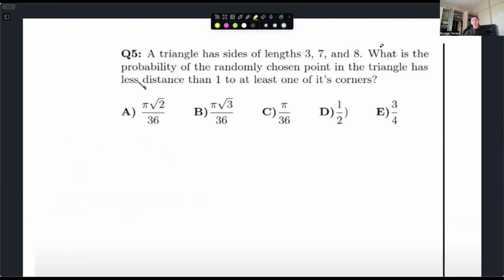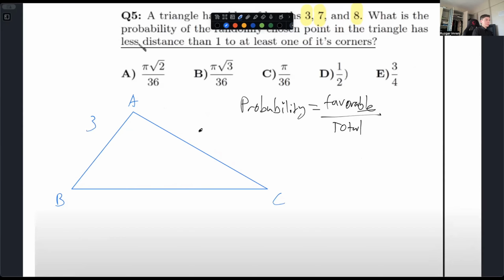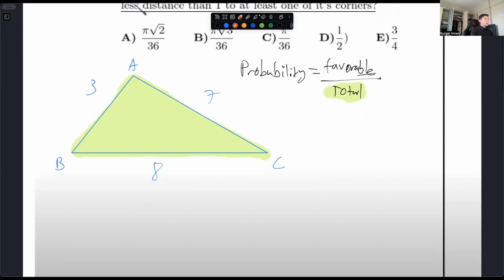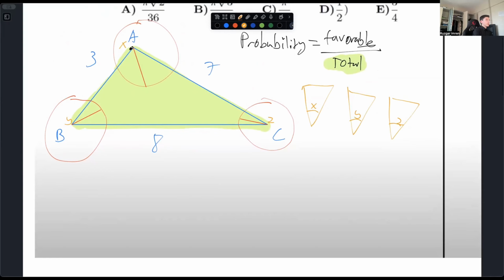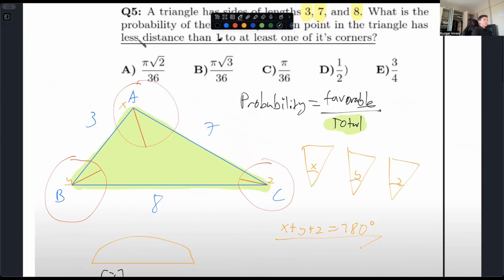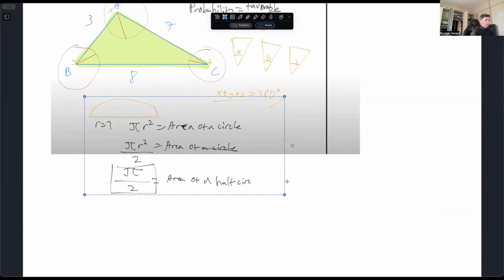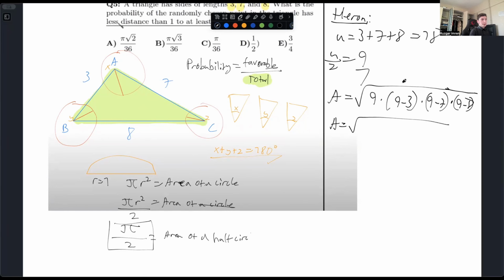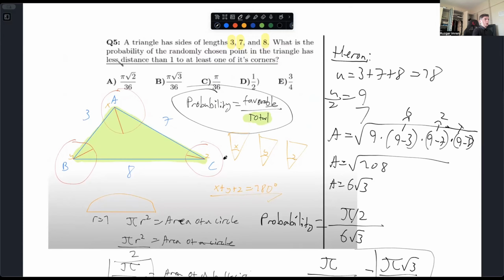Harvard Mathematics Admissions | Geometry / Probability Question (Heron's Formula)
Hello World, today we are going to solve a question from Harvard University's Admissions in the field of Mathematics.

Documents 📄:
* Solved: